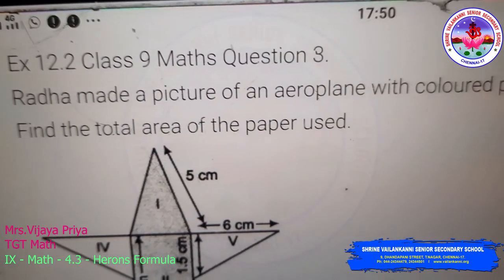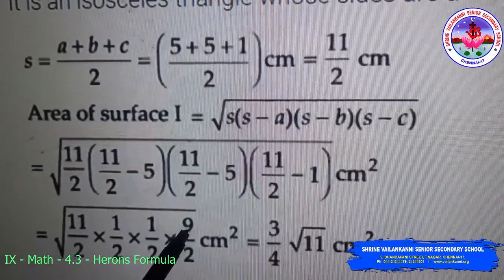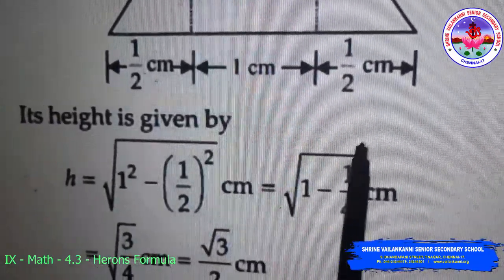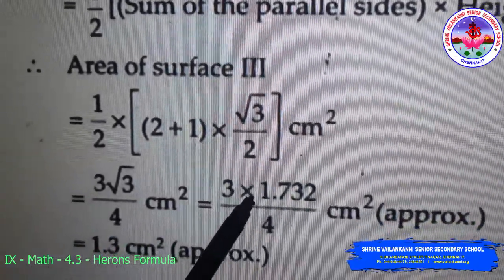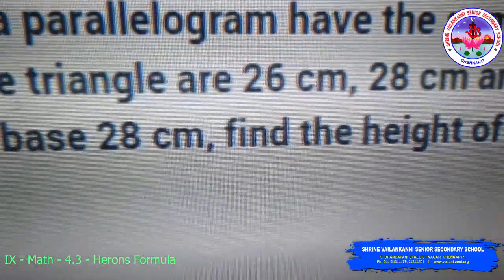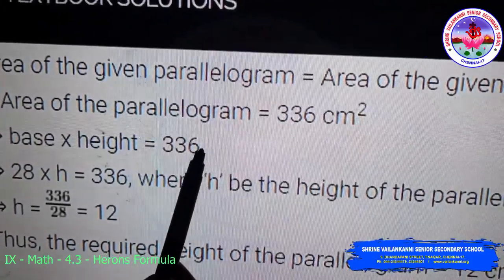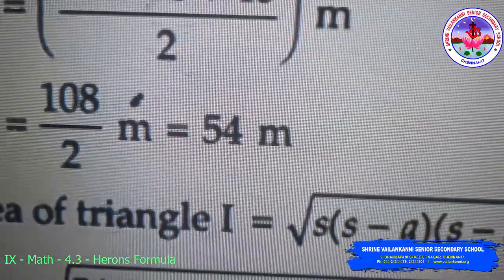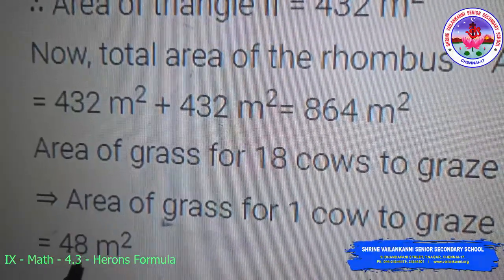SVSSS (9 CBSE) IX Math - 4.3 - Herons Formula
SVSSS IX Math 📈 - 4.3 - Herons Formula
Duration:⏲ 14m03s

Lesson Description:
This video concentrates on word problems based on herons formula.It deals with finding the area of combined figures